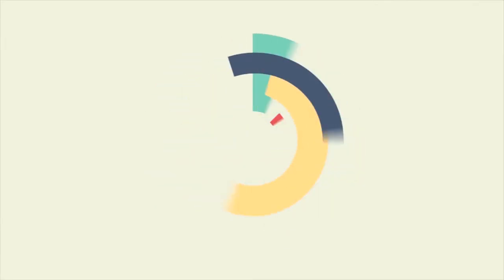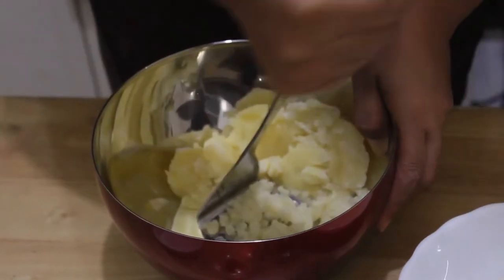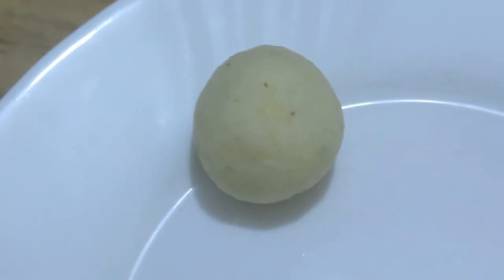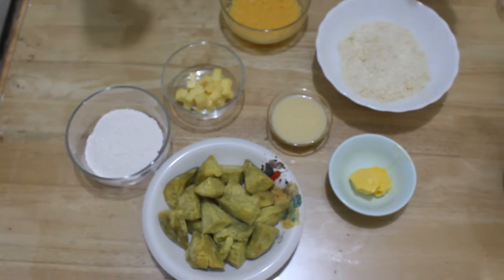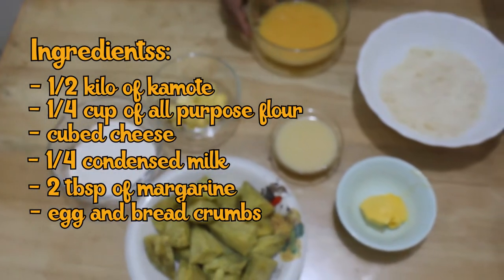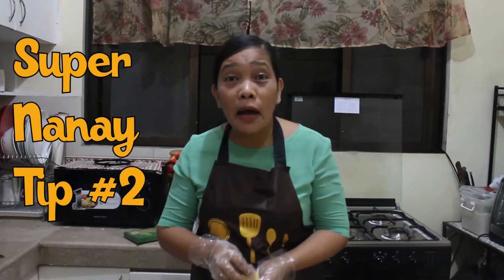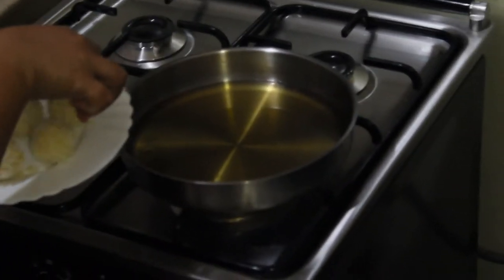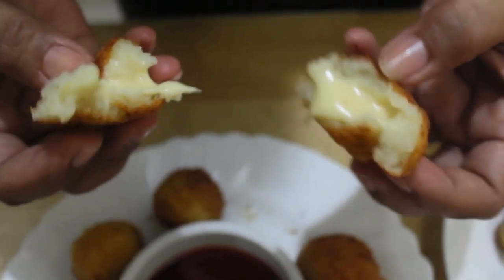CHEESY POTATO AND KAMOTE BALLS | 2 in 1 Easy Recipe | VLOG #5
In this video I will be sharing with you two easy recipe using potato and sweet potato that we can serve as an appetizer, dessert or meryenda. Since this recipe is very easy to make, you can ask your children to join you in the kitchen.